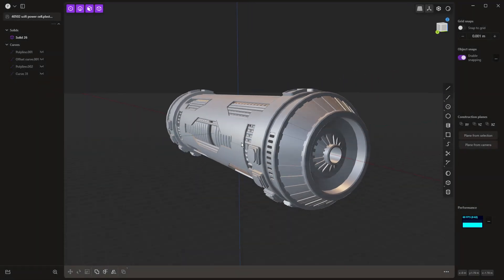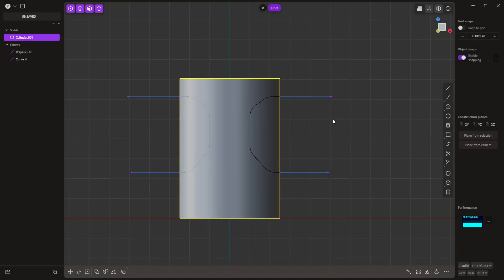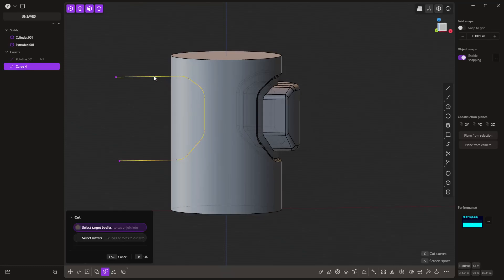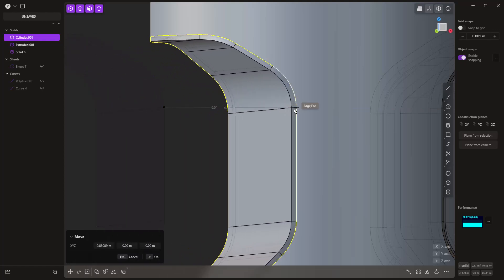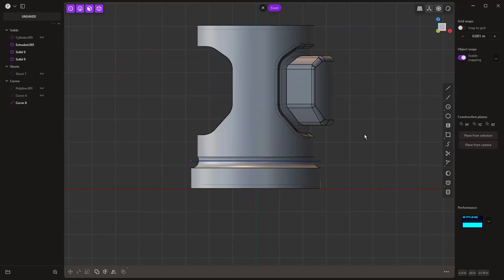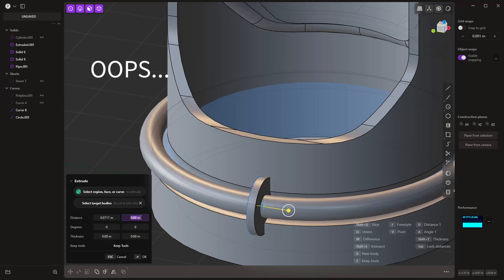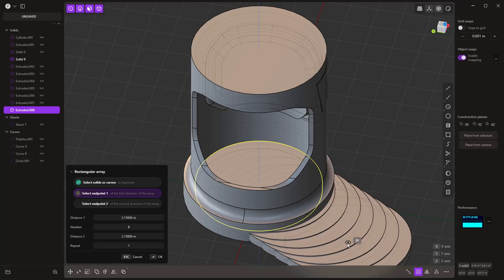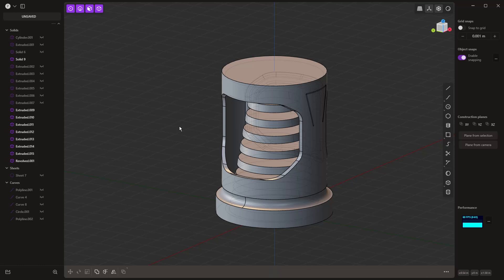Getting Started with Plasticity Solid Modeling | Beginner How To | Episode 4 | Adding Details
Welcome to Episode 4 of a 5 part series going over basic solid modeling in Plasticity.  In each episode we are going to dive into basic modeling tools and topics using the 5th episode to practice and model a sci-fi power cell.

Here is what we are going to cover in each episode:
Episode 1: Starting Shapes.  Using primitives and curves to create solid bodies to begin your designs.
Episode 2: Edges and Offsets. Learn how to work with offsetting edges and faces, imprint curves, and use the IsoParam tool
Episode 3: Patterns.  Learn how to duplicate and array your designs so speed up repeating portions without repeating all the worked.
Episode 4: Adding Details. Using the tools we have learned and introducing some new tools like Hollow and Thicken to add realistic details to models.
Episode 5: Modeling Practice.  Apply the tools we have learned and model something.

Repetition is key when learning a new software and not getting bogged down with just picks and clicks.  Take the time to explore the basic tools by just making shapes before committing to a project.  Take detours as each episode we will start from scratch.

Along the way we will be using a lot of shortcuts.  There is an unofficial user site with some documentation for plasticity
But the shortcuts may be out of date as versions change.  Below is a list of the more common and helpful commands but remember "F" on the keyboard brings up the search.

Viewport Navigation (num pad)
o 1 – Front
o 3 – Right
o 7 – Top
o CTRL + 1 – Back
o CTRL + 3 – Left
o CTRL + 7 – Bottom
o 5 – perspective/ortho
o Space – Center selected object
o / - Zoom to selected object
o . – Isolate selected object
o Alt + Shift + Z – Toggle overlay display
o Alt + Z – Toggle Xrade
Group/hide
o CTRL + G – Group Selected Objects
o ALT + G – Ungroup Selected Objects
o H – Hide selected
o Shift + H – Hide unselected
o Alt + H – Unhide All
o Ctrl + H – Invert Hidden
• Selection (Numbers)
o 1 – Points
o 2 – Edge
o 3 – Face
o 4 – Body
o 5 – All
o Tab – Set all
o Shift + num adds to selection
o A – Select All
o Alt + A – Invert Selection
o Alt + Click – Select Edge Loops
o Alt + Ctrl + Click – Select Edge Rings
o Ctrl + 2 – Select edges included in selection
o Ctrl + 3 – Select faces included in selection
o Ctrl + 4 – Select solids included in selection
Planes
o Space – Construction plane from selection (align cam)
o Shift + Space – Construction plane do not align cam
o Ctrl + Space – Construction plane from view (through origin)
o Ctrl + Shift + Space – Construction plane from camera (select distance point)
General Function
o X/Delete – Delete
o Shift + X – Delete Face
o Shift + D – Duplicate objects
o Alt + D – Alternate Duplicate
o Ctrl + D - Duplicate objects specified axis
o Alt + X – Mirror objects
o G – Move
o R – Rotate
o S – Scale
Sketch
o B – Fillet
o O – Offset curves
o Shift + S – Subdivide curve
o I – Project to solid/sheet
o J – Joint curves
o T – Trim curves
o Alt + J – Explode/decompose curve
Solids
o Q – Boolean
o C – Cut
o E – Extrude
o Shift + P – Sweep
o L – Loft
o P – Pipe
o B – Fillet
Sheets
o J – Join/combine sheets
o Alt + J – Explode sheet
o Alt + T – Untrim
Face
o Shift + O – Offset Face
o Shift + Delete – Delete face
Edge Commands
o O – Offset edges from face
o Shift + I – Imprint
o Ctrl + R – Isoparam